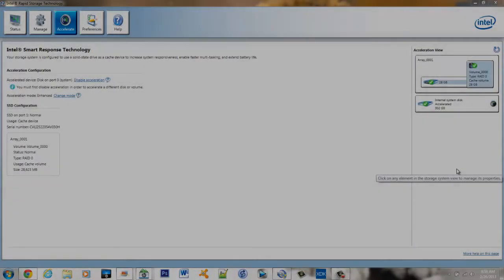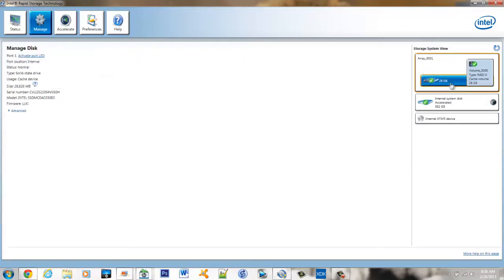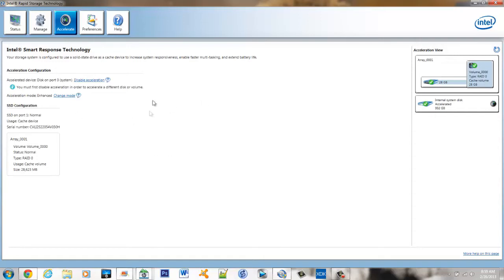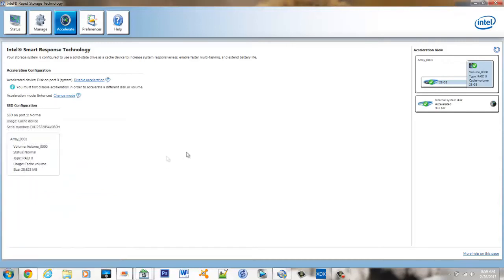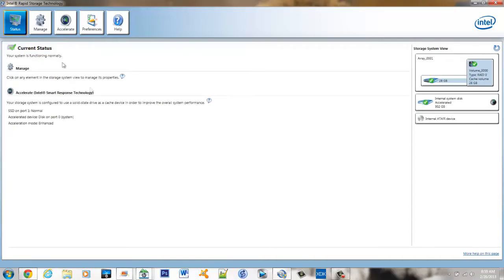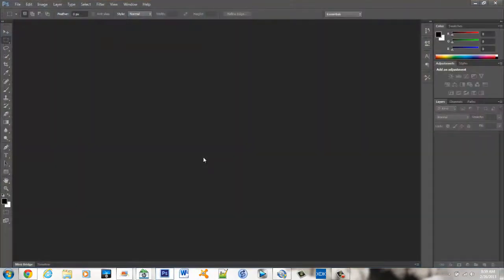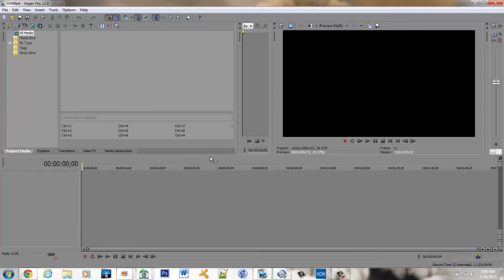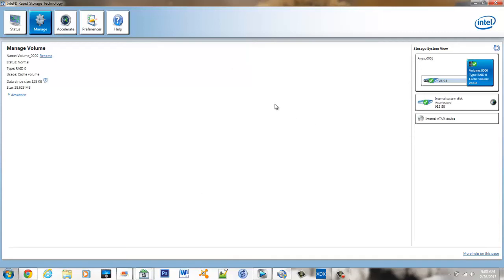Intel Smart Response Technology With Load Time Demo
Part 2: Intel Smart Response Technology
BLAZING FAST APPLICATION LOAD TIMES!
In this video I explain the ISRT features after an mSATA SSD install from my first video.
One thing to keep in mind is that you must have this software installed to use the feature and your mechanical drive be set to RAID mode.